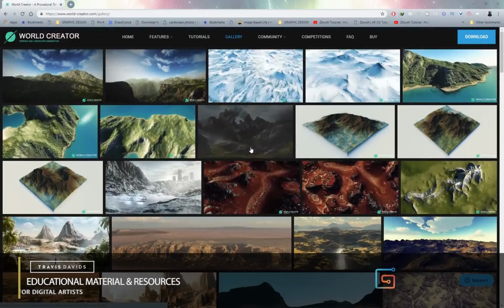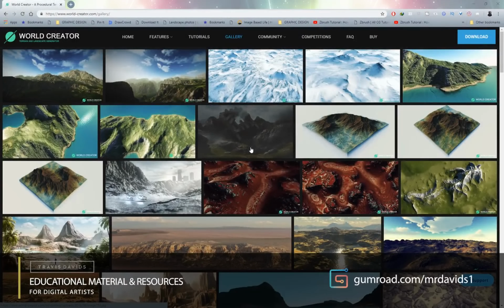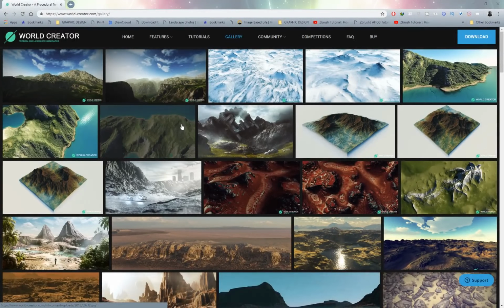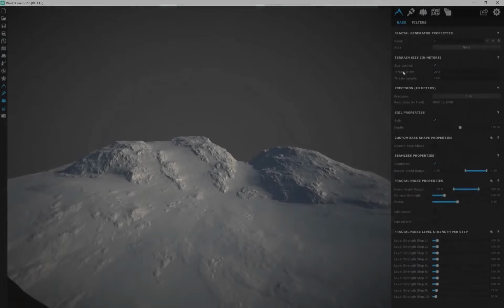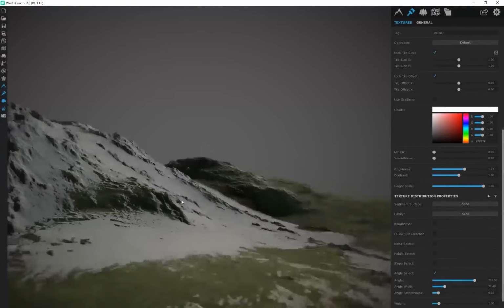World Creator Introduction Series - Real Time Terrain & Landscape Generation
If you want to support the series and gain access to extra content, i have a gumroad version available as well

The gumroad version includes the entire Introduction to World Creator + BONUS content where i show you a complete breakdown of my STAR WARS flyover scene and you also gain access to 10 World Creator project files that you can study, modify, export and use with your projects.

World Creator is a real time terrain/landscape generation program.  I have recorded 1 HOUR AND 52 MINUTES of content from start to finish. At the end you will learn how to create terrain effortlessly with so much variation, control and speed. You'll also learn how to texture terrain, export it and use it with any 3D program. World Creator is awesome! Real time programs are the future! Enjoy!